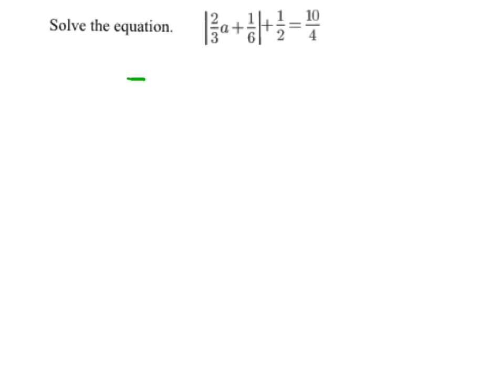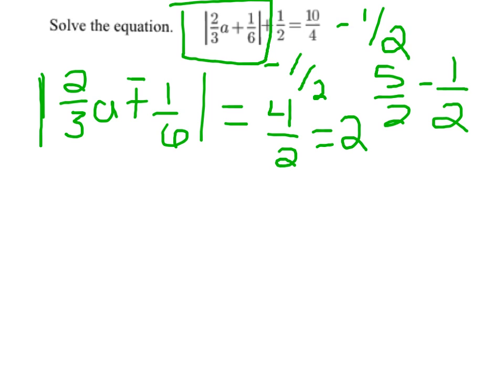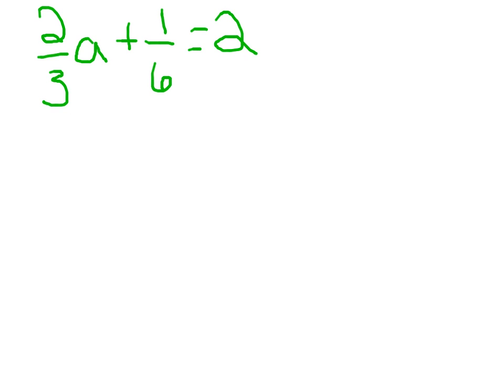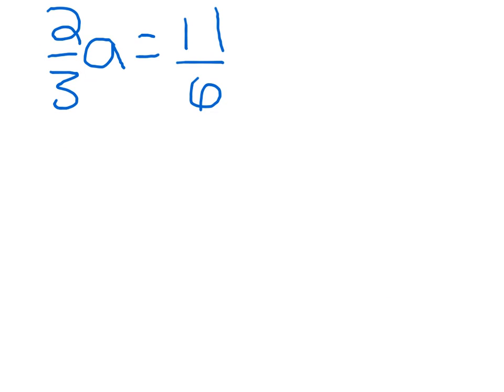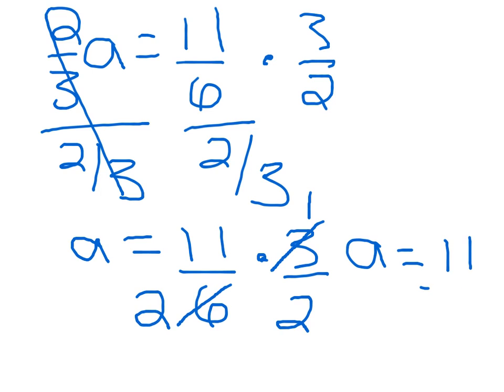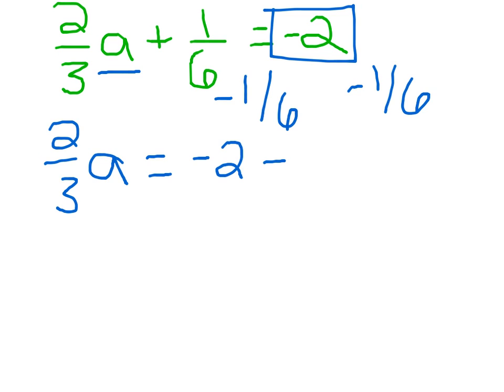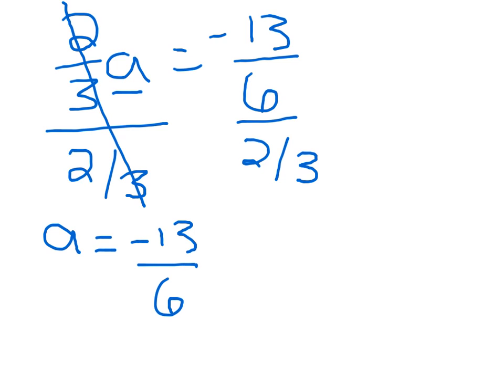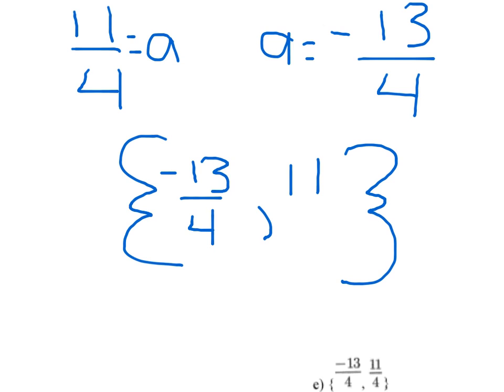2-step absolute values